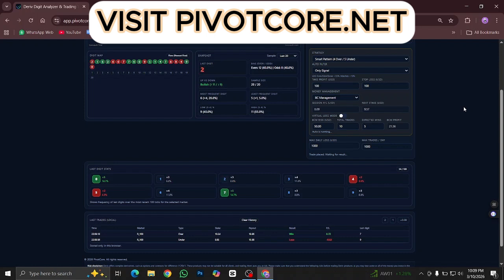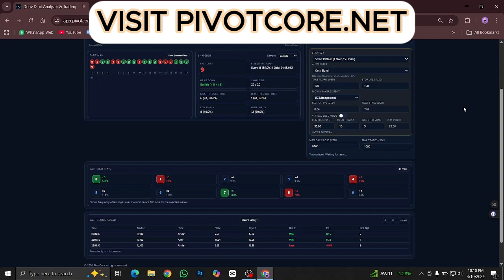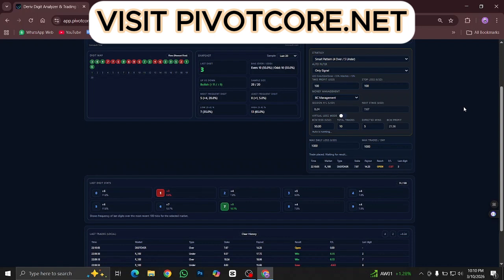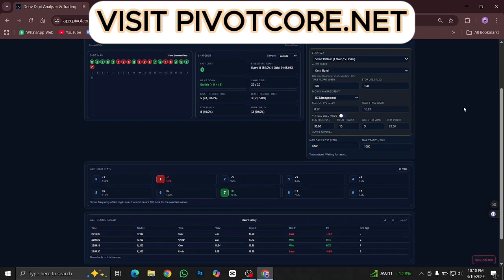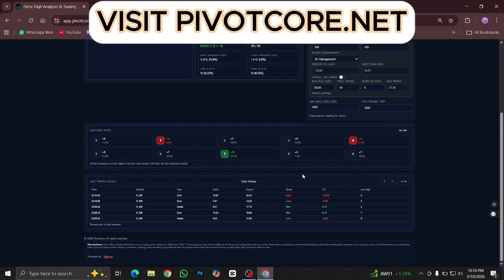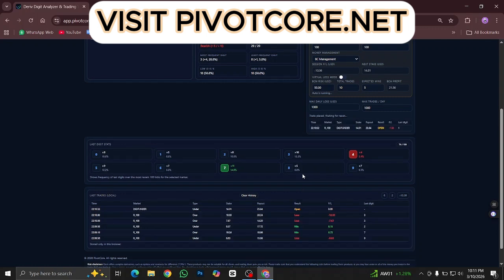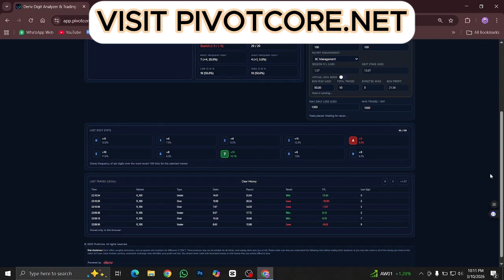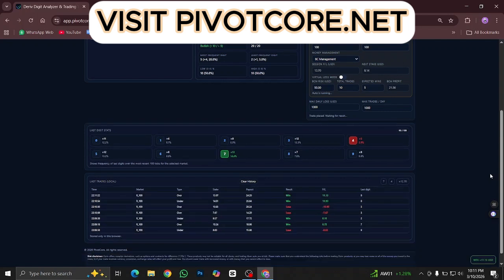How to Automate Deriv Trading with PivotCore.net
Looking for a reliable way to automate your Deriv trading? In this video, I demonstrate how to use PivotCore.net to run a systematic Over 4 / Under 5 digit strategy with zero emotion.

Trading manually on Deriv can be tough, but with the right automated tools, you can maintain discipline and stick to your plan. Today, I’m putting the PivotCore platform to the test with a 10-trade challenge. Watch as I set a goal for 5 wins out of 10 trades to show how risk management works in a real-time environment.

🚀🚀What you will learn in this video:
✅How to connect your Deriv account to the PivotCore.net interface.
✅Setting up the Over 4 / Under 5 digit logic for consistent entries.
✅Managing your stake and targets to avoid emotional trading.
✅Real-time results of an automated 10-trade session.

Trading involves significant risk. This video is for educational and informational purposes only and does not constitute financial advice. No trading bot or strategy can guarantee 100% profits. Only trade with money you can afford to lose. Always test new strategies on a Demo Account before trading with real capital.